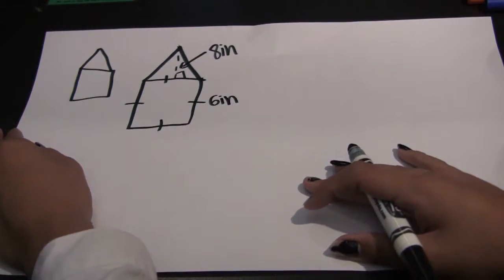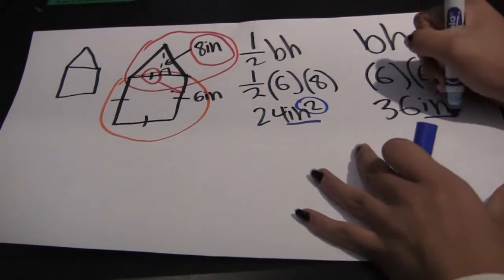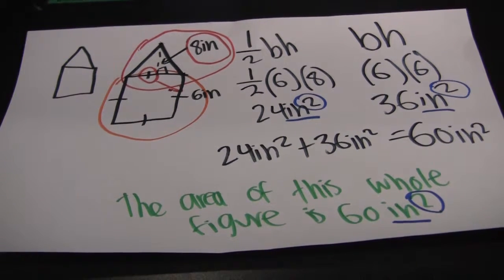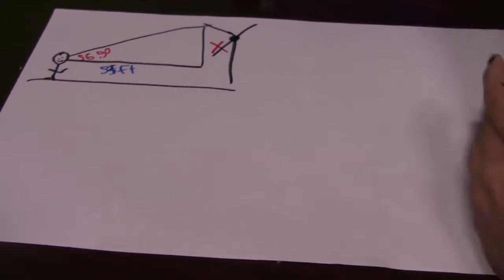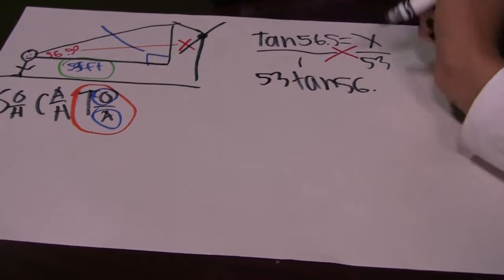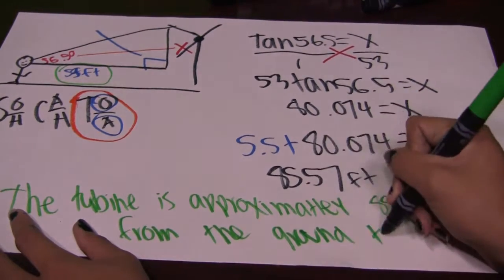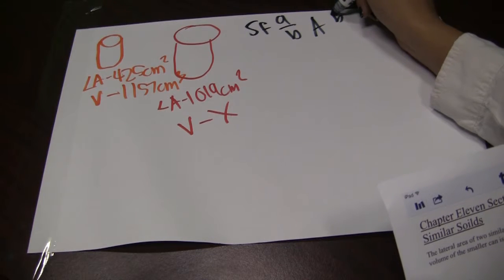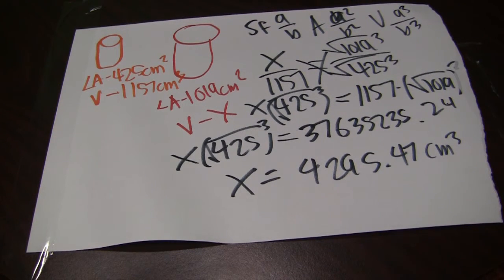Gudoy Period 4